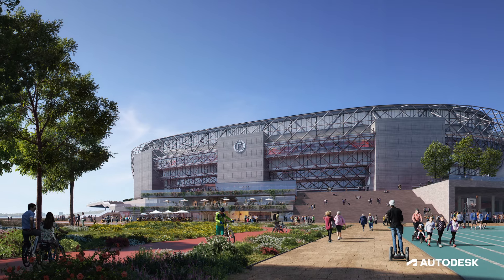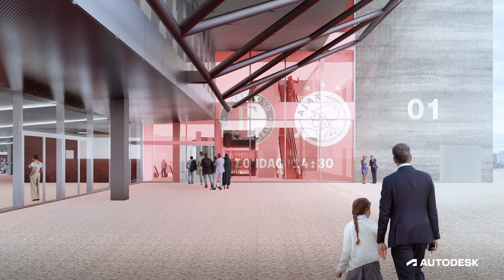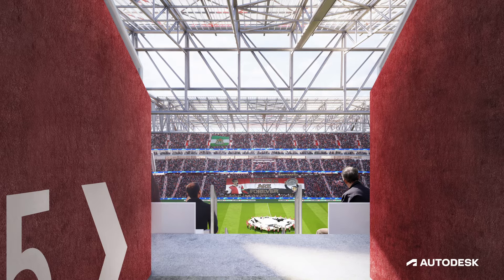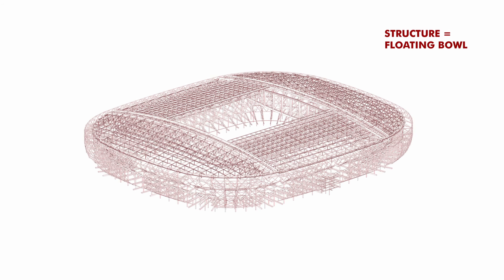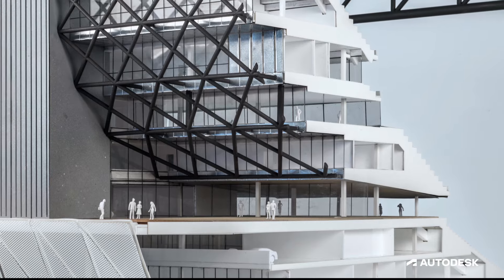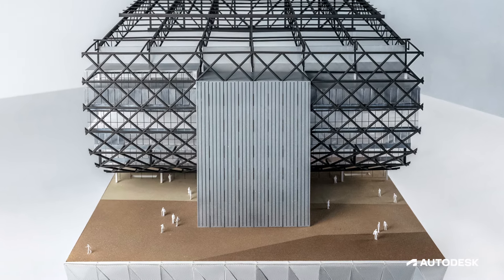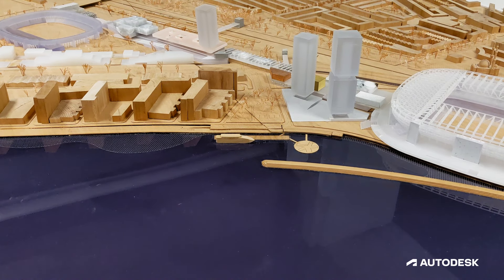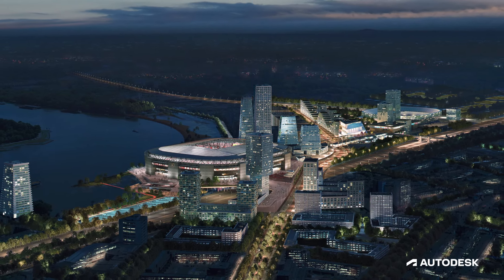OMA overcomes design challenges with generative design | Autodesk Customer Story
Office for Metropolitan Architecture (OMA), the Rotterdam-based architecture firm founded by Rem Koolhaas, is the creative force behind some of the world’s most iconic buildings, including France’s Maison à Bordeaux and Milan’s Fondazione Prada. The firm’s partners are skilled at leveraging bleeding-edge technologies like BIM, computational design, automation, and generative design to explore and optimize design choices—as they did with the design of Rotterdam’s new Feyenoord Stadium. The stadium will be home to the Feyenoord Football Club and is part of a wider Feyenoord City master plan, which includes urban development of the nearby Rotterdam-Zuid neighborhood.